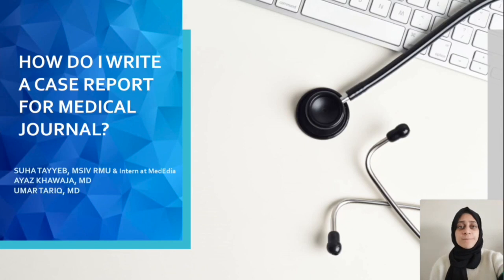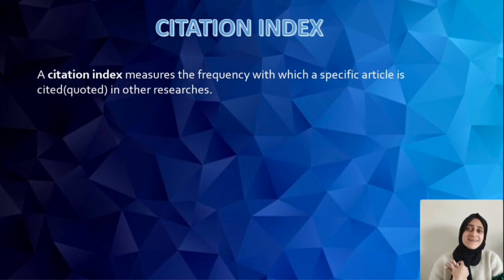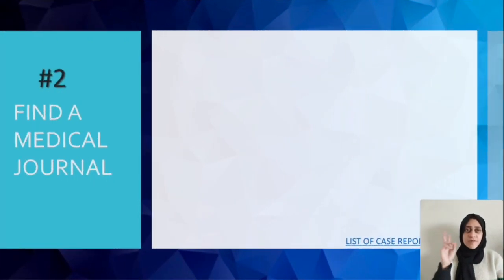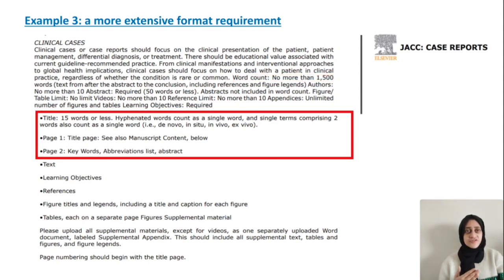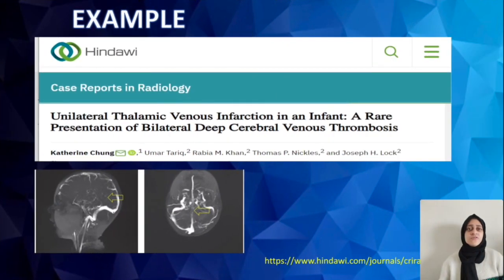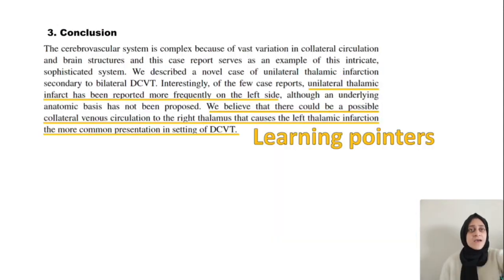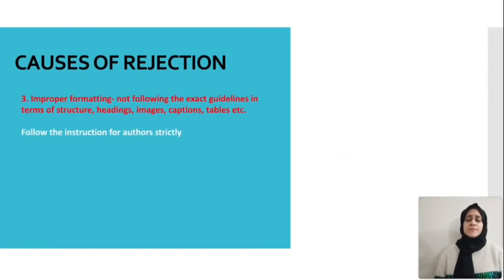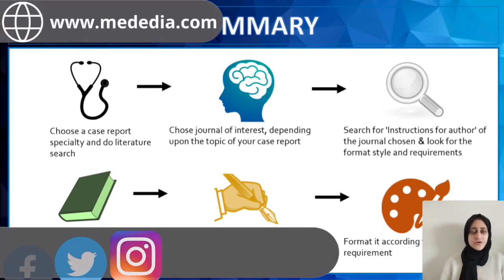How to write a Case Report by Mededia Intern: Suha Tayyeb, MSIV RMU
In this video, Mededia Intern Suha Tayyeb shares how to write a case report for a medical journal.
Writing a case report might seem as intimidating as baking a cake but in reality, it’s pretty simple if you have the right recipe with you. The recipe being, knowing what to do before writing a case report, how to structure the case report, and icing or in this case, formatting it to the journal’s requirements. Voila! You’re done!

Let’s begin with a few things you want to do before sitting down to write a case report. First of all, you should be clear about the specialty you are interested in. This will not only help you target the topics of the case report but will also allow you to center your opportunities (volunteer work, research, electives) in your specialty of interest and build your CV around it.

Now look for a medical journal that accepts case report in your specialty of interest. It’s preferred to choose a well-reputed journal that is

1) Peer-reviewed

2) Double-blinded

3) Has a good impact factor

4) Good citation index

5) lndexed in PubMed

The next step is to search for ‘Instructions for author’ of the medical journal chosen. Instructions usually include the preferred font style, size, page spacing, etc. It is noteworthy that each journal has its own specific requirements. Now read the instructions, refer to around 10-15 articles in the journal and notice how the articles follow the instructions of the journal strictly.

Once all of that is done, now comes the easy part, writing the case report. You read that right! The easy part! A case report consists of an introduction, case presentation, conclusion, and discussion. Let's break it down. Begin your introduction with a general explanation of your topic and funnel it down to what makes your topic unique. Case presentation is written as done in your wards. This includes a description of case presentation, diagnosis, labs, management, follow-up with details relevant to the case. The conclusion has the new learning pointers that your case report brings forward which can add to medical literature.

 Finally, there are a few causes of rejection that can put your work to waste and you must definitely avoid them. Firstly, if your case report is not unique, has a lot of literature already present in the database on your topic, and has no new learning pointers, it is considered to be a huge red flag for rejection. To avoid that, make sure you perform a literature search to establish the uniqueness of your topic. The second cause of rejection can be submitting the case report in an irrelevant journal for publishing. If your case report is regarding cardiology, submit it to a cardiology-based journal and not radiology. Moreover, if your topic is regarding a highly specialized specialty, say, neuro-oncology, it is better to submit it in a neuro-oncology journal instead of neurology or oncology journals. It increases the likelihood of your case getting published. Thirdly, if your case report is not properly formatted according to the journal’s instructions, it will undergo rejection instantly. So, it's best to always read instructions for the author thoroughly and format your case report accordingly. And lastly, if there is the use of inconsistent or wrong English with mistakes of grammar, punctuation, expression, or writing a half paper in American English and the other half in British English can result in rejection too. In that case, it is recommended to read 'Elements of style’ which is a widely used grammar book in American high schools so you can familiarize yourself with the proper use of English.

To conclude, case report writing is one of the easiest articles to pen down. It takes relatively less time and is successful in terms of publishing if done correctly.

Check out Suha Tayyeb's YouTube channel:
Last braincell shows the life of a medical student who intends to enjoy every moment of this journey And hopes to bring you along on her ride. Just raw emotions and smiles on the loose!